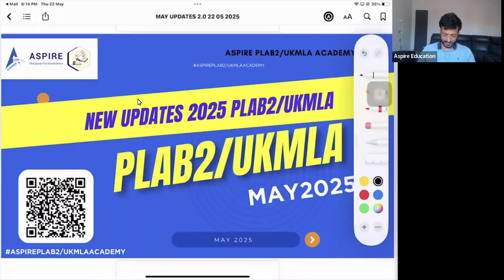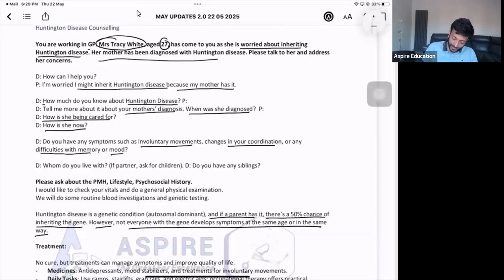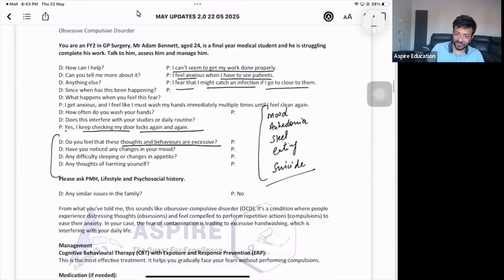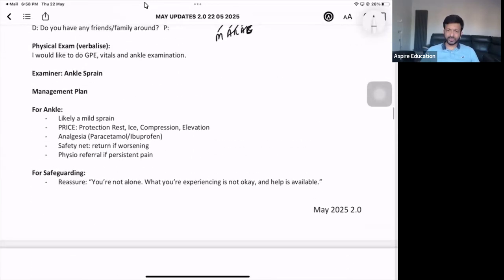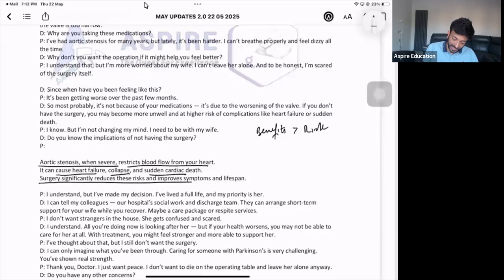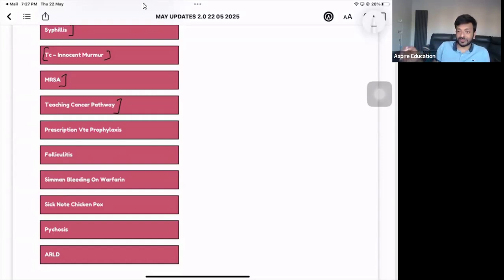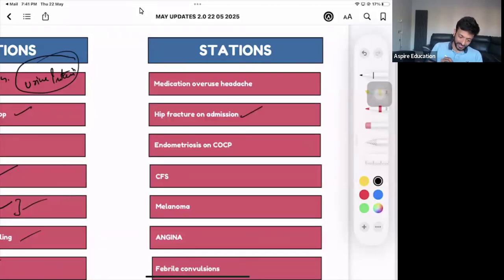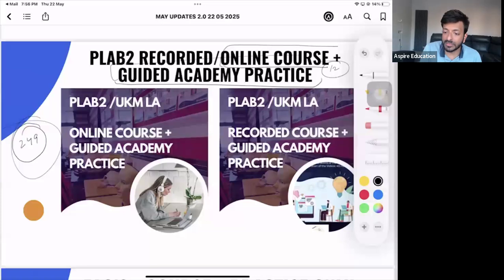🚨 PLAB 2 / UKMLA May 2.0 UPDATE is HERE! Dr. Ankur – Aspire Academy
📢 We’re LIVE – May 2.0 2025 PLAB 2 / UKMLA Updates Are Here!

Stay ahead with the latest clinical insights, smart prep strategies, and exclusive on-spot offers to boost your PLAB 2, UKMLA, and OSCE preparation.

🎯 What’s Inside:

    Key May 2.0 2025 PLAB/UKMLA updates

    💡 High-yield clinical topic review
    📣 Live Q&A – get your doubts cleared!

for weekly clinical updates and revision strategies!